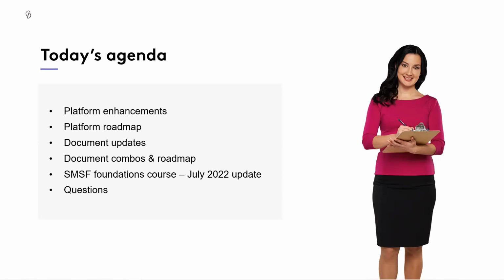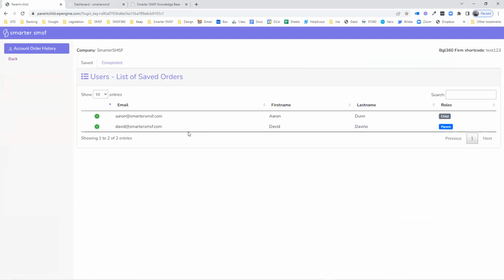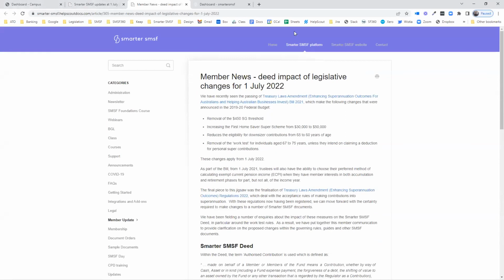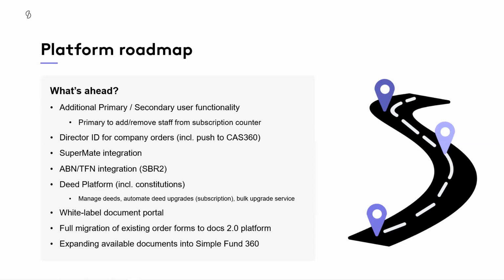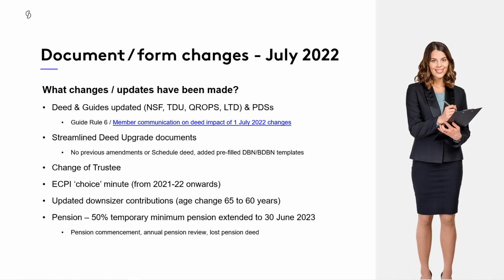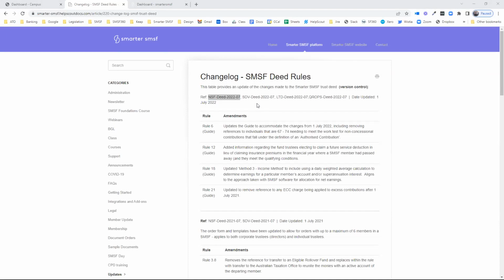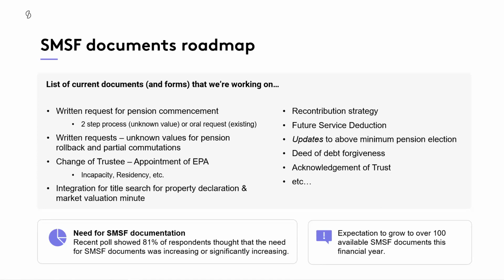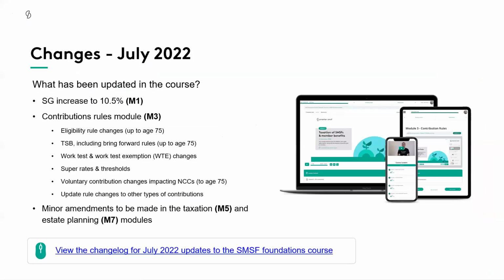Webinar - 2022-07 - Smarter SMSF July 2022 Update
Each new financial year brings with it changes to the super and tax laws. At Smarter SMSF, this means that there are a number of important changes that are made across the order forms, documents, and training content each July.

Join Aaron Dunn for this upcoming webinar, where he will provide details on:

the key features and updates on the Smarter SMSF platform from July 2022
deed related changes and other important amendments to documents from July 2022.
course updates to allow for changes in legislation from 1 July 2022.
A roadmap of what’s ahead for the remainder of 2022.